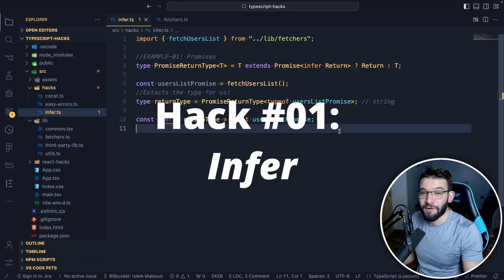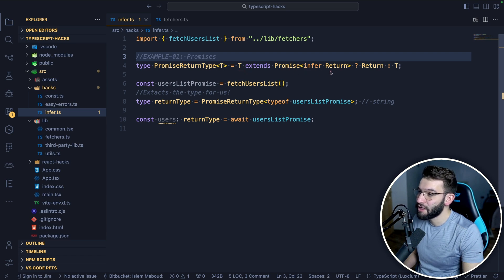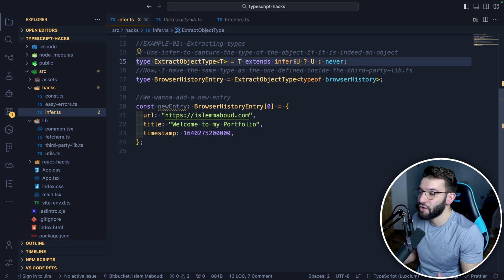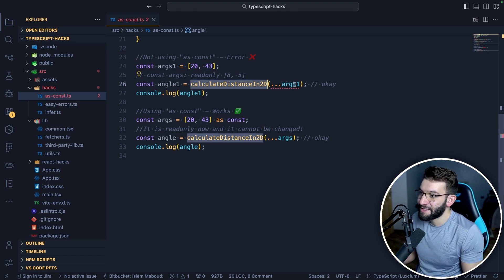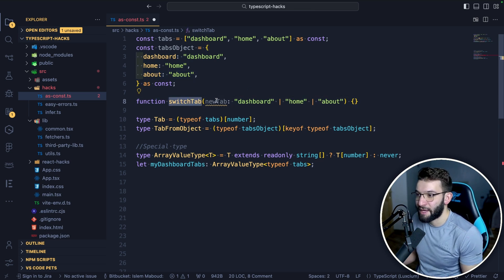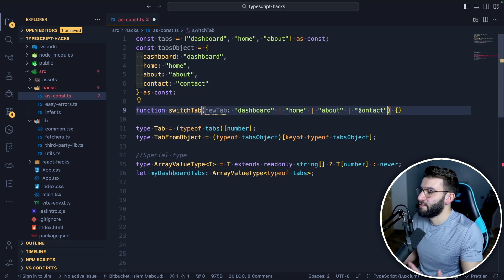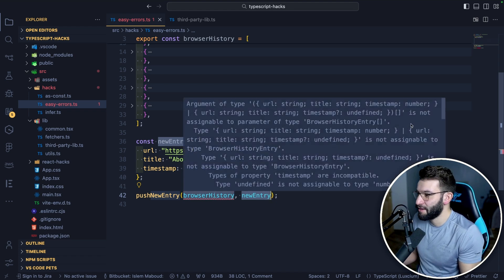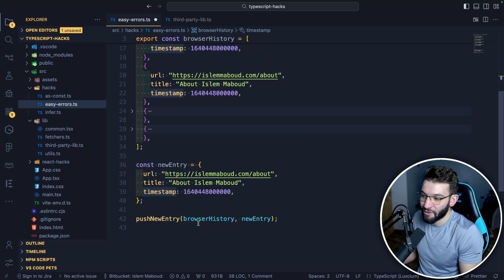I Can't Believe I Didn't Know these Typescript Hacks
If you are a Typescript beginner or advanced developer, in this video we'll go over some Typescript hacks I can't believe I missed on my career that would make your life easier as a developer.

⭐ Timestamps ⭐
00:00 Intro
00:10 Hack #01
03:55 Hack #02
08:10 Hack #03

-- Special Links

📕S.O.L.I.D blogs get a better grasp on the principles

-- Special Links